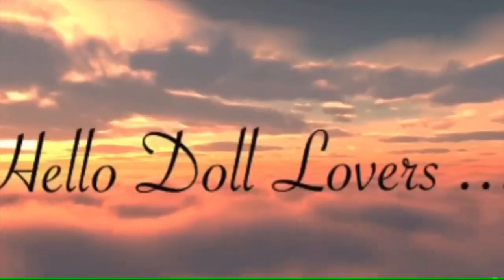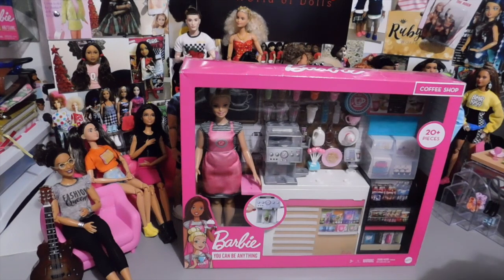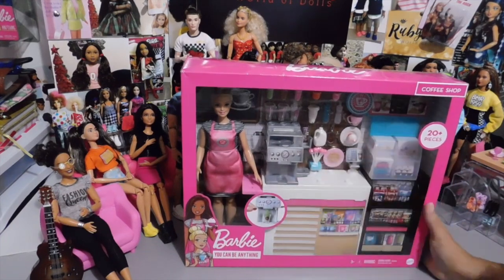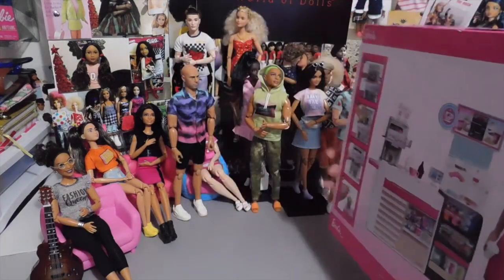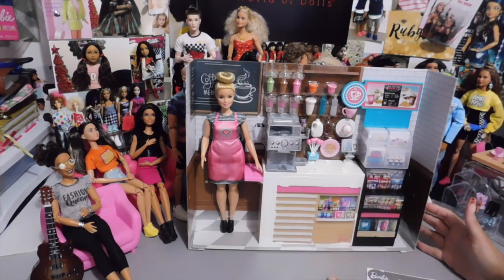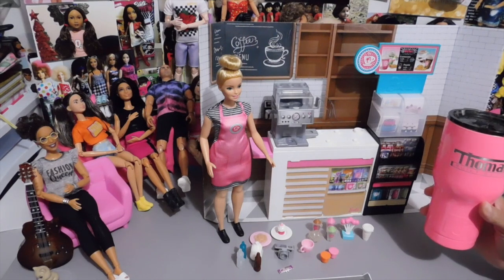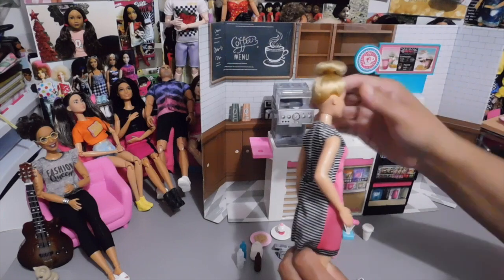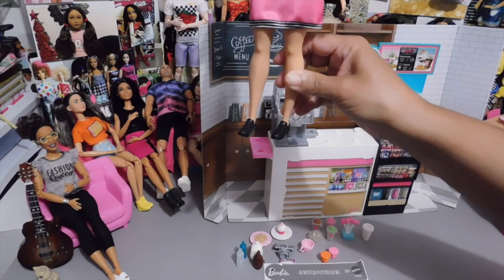Barbie Coffee Shop, Adult Doll Collector Review